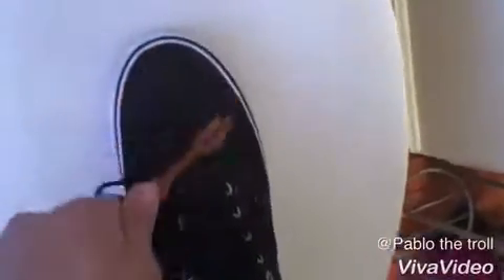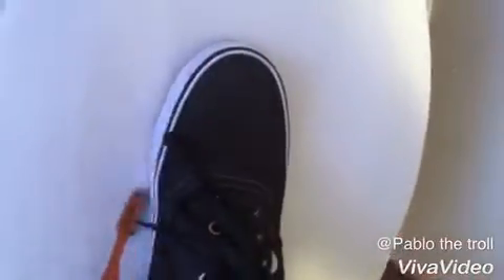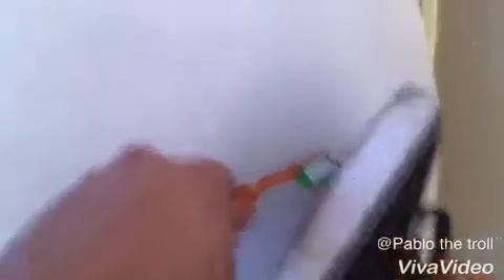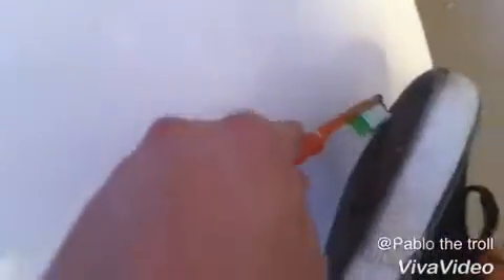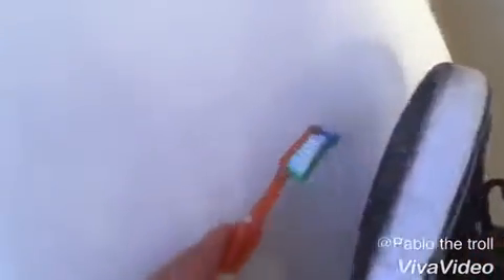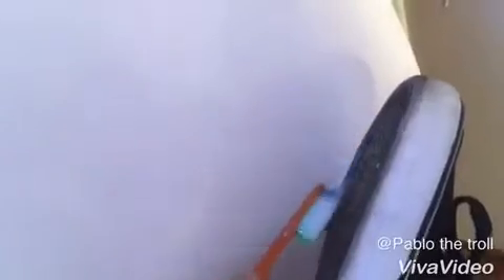4 Things You Can Do With A ToothBrush